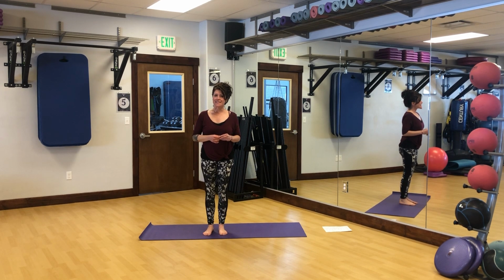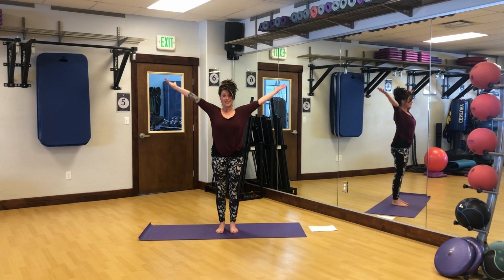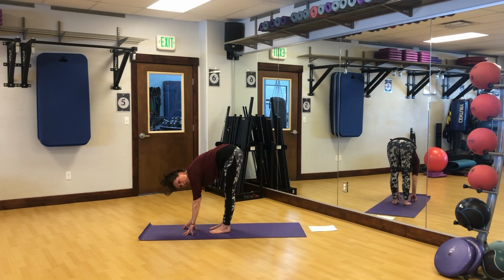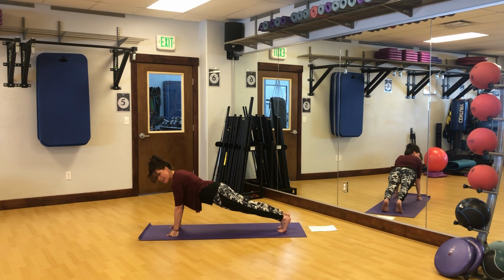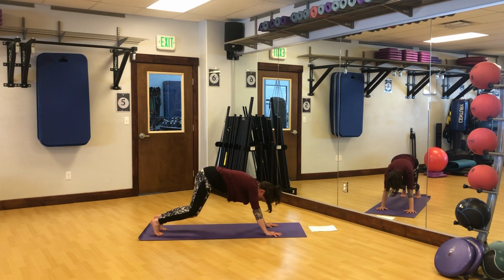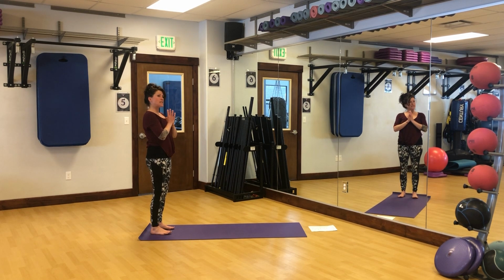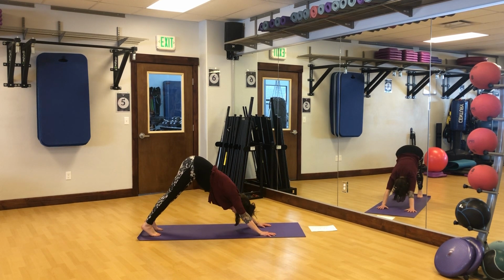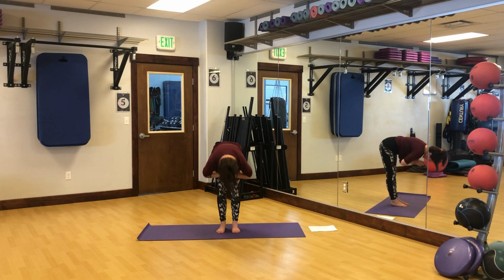Sun Salutations Yoga April 23, 2020